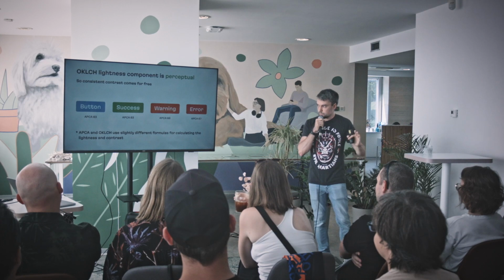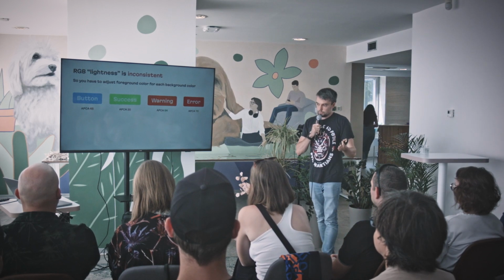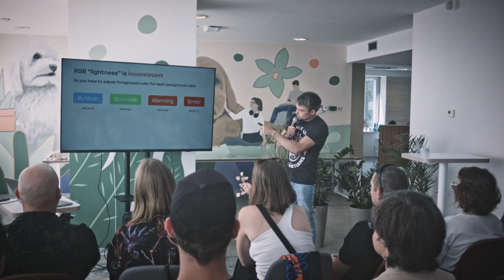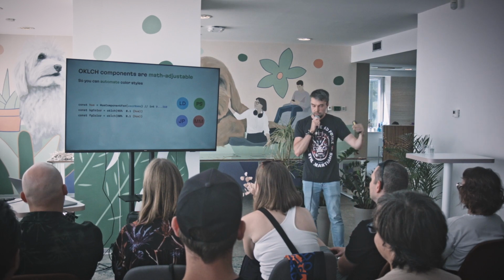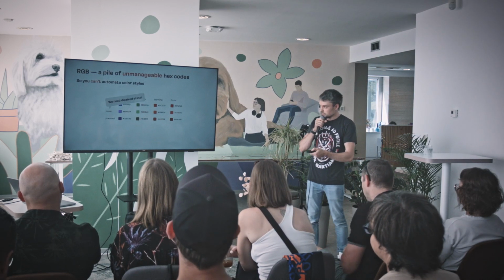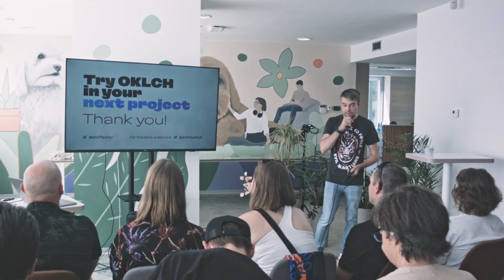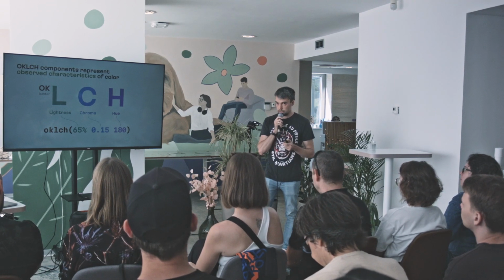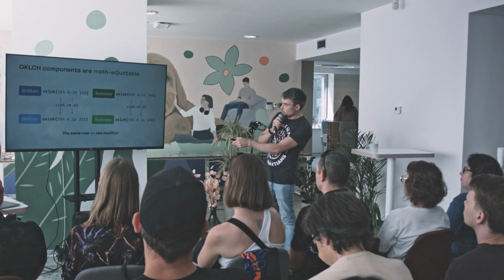3 reasons to switch to OKLCH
Bites & Bytes meetup in Belgrade, Serbia: Anton Lovchikov, Product Designer at Evil Martians, reveals tools and recommendations to help frontend engineers and designers easily step into the brave new world of the OKLCH color space.